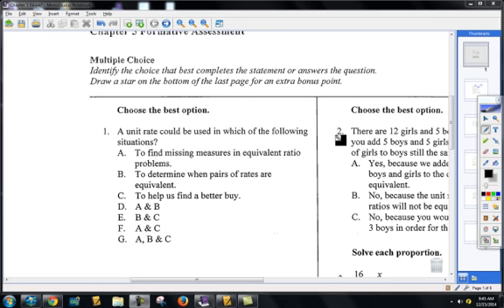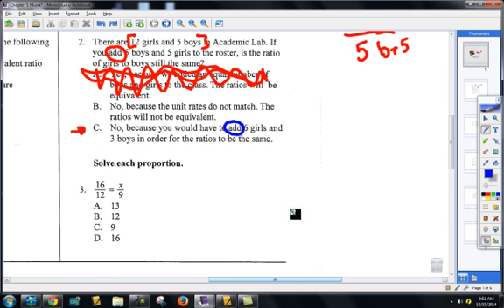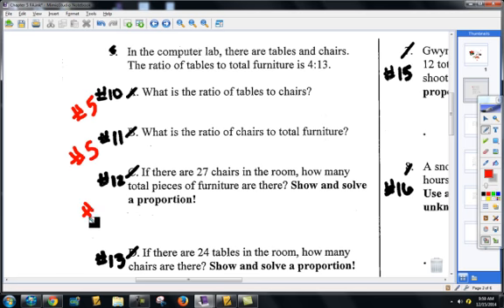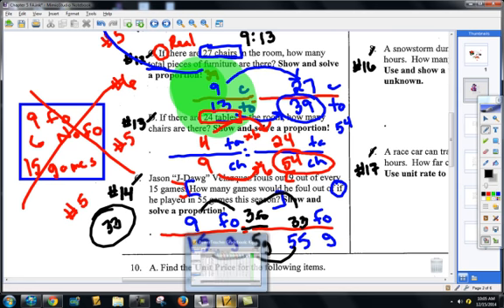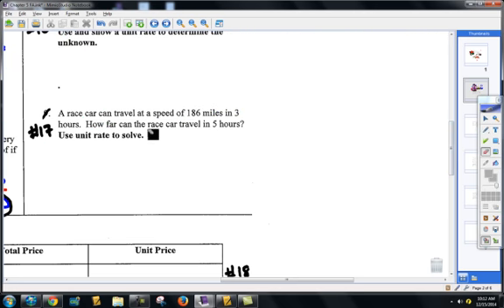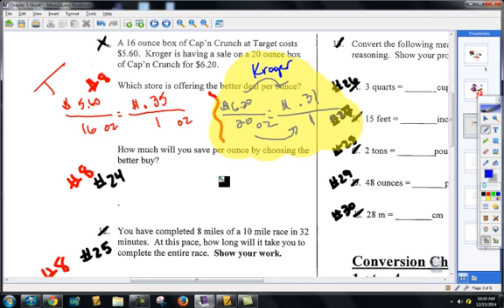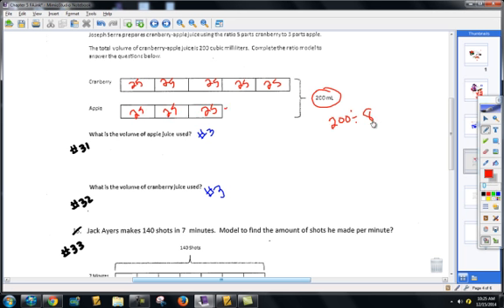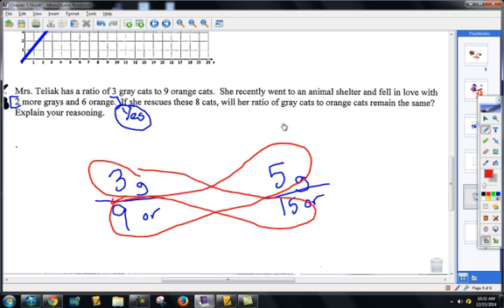Chapter 5 Formative Assessment Video